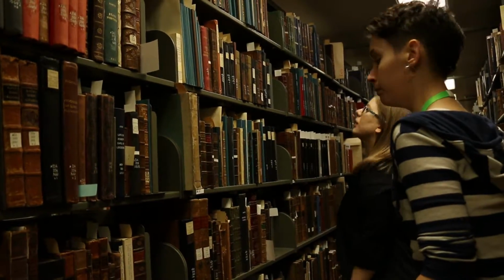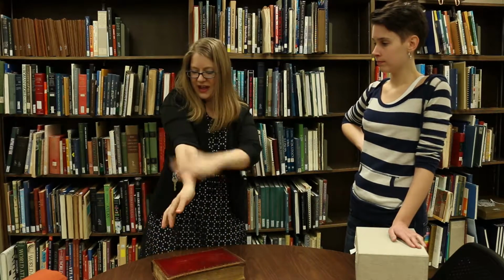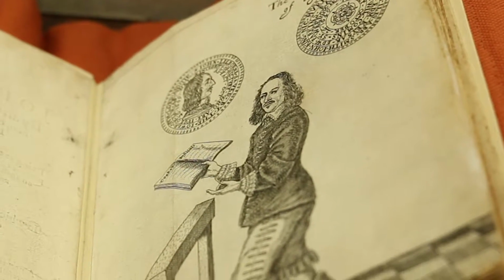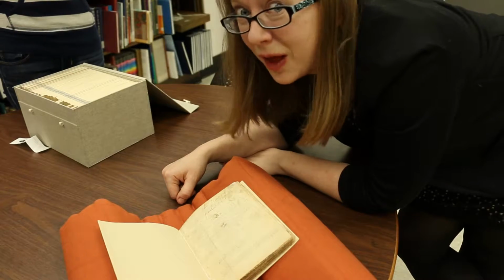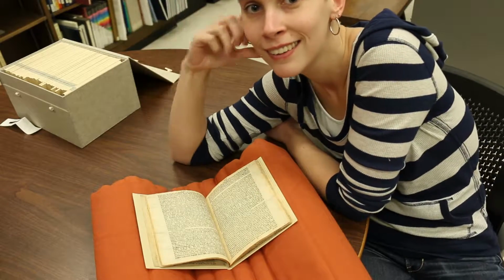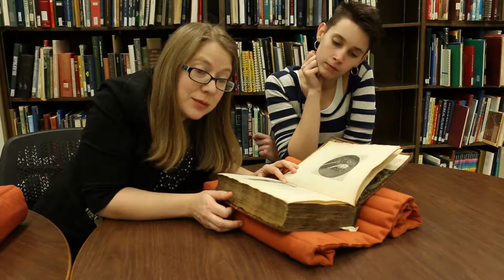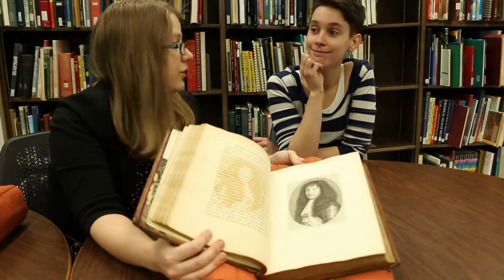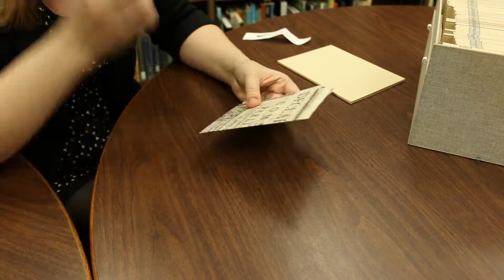Staxpeditions 28: DA 300-512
Hosted by Colleen Theisen & Hannah Hacker
Guest: John Fifield
Filmed & Edited by: Farah Boules